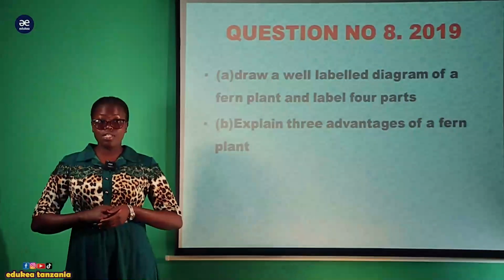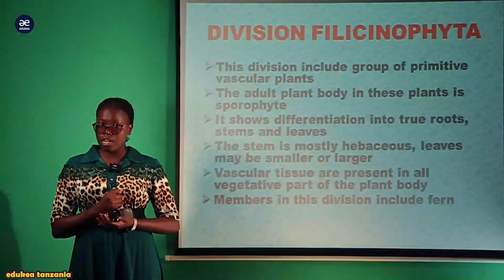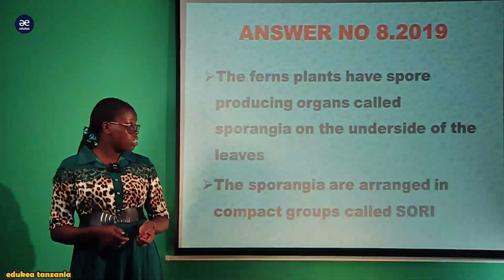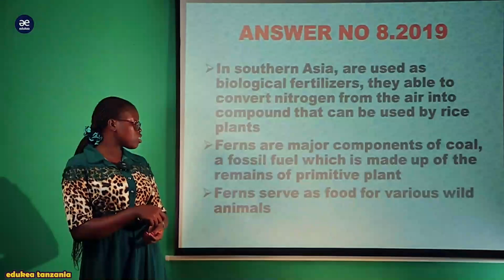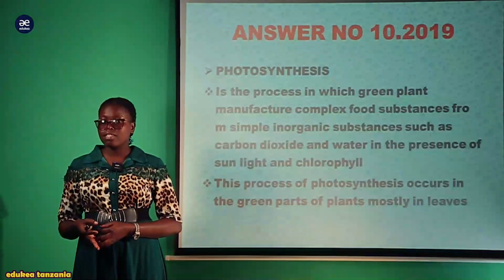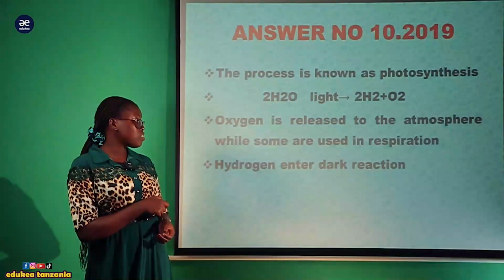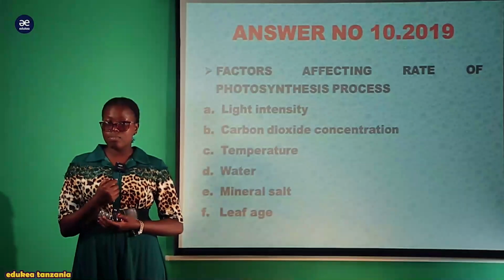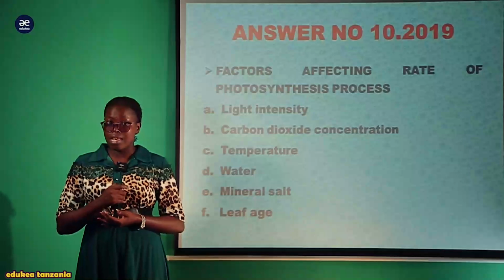BIOLOGY NECTA FORM TWO 2019 QUESTION NO 8&10,